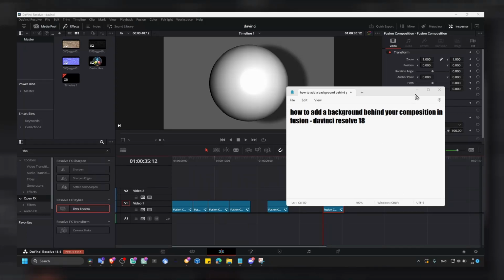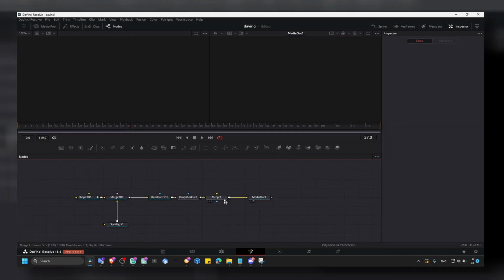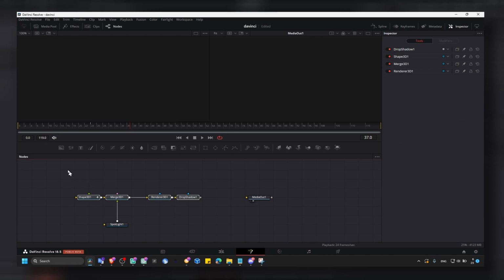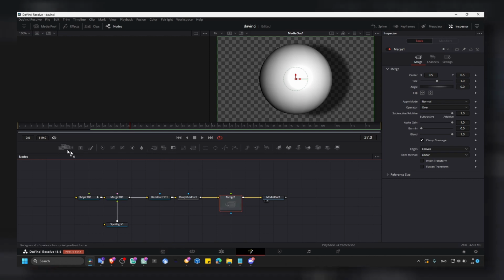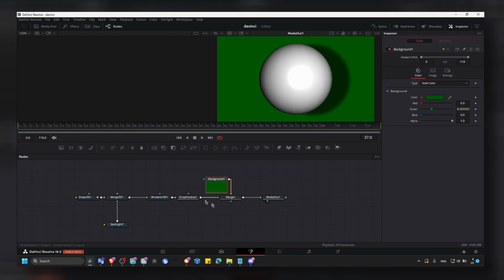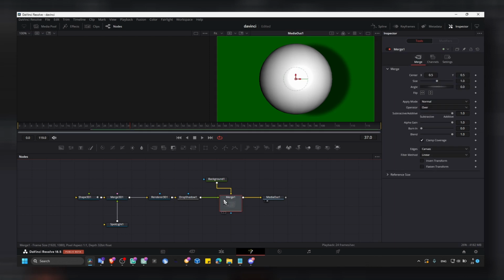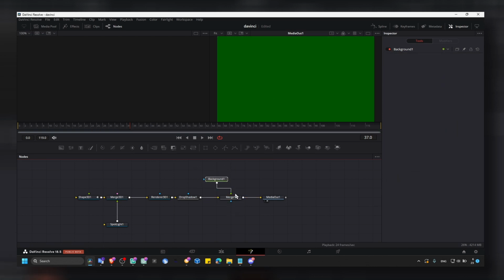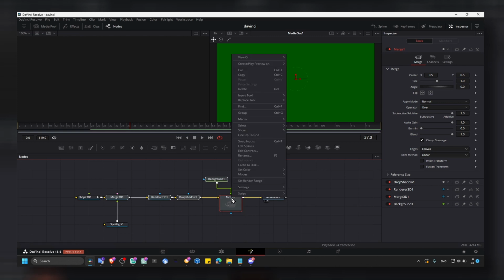How To Add A Background Behind Your Composition In Fusion Davinci Resolve 18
In this tutorial, you'll learn how to add a background behind your composition in Fusion in Davinci Resolve 18. Adding a background to your composition can help your video stand out and create a more professional look. We'll walk you through the process step by step, from creating a new Fusion composition to adding a solid color or image as your background.